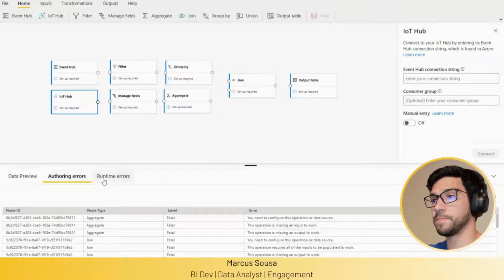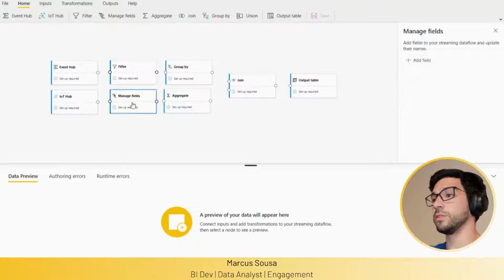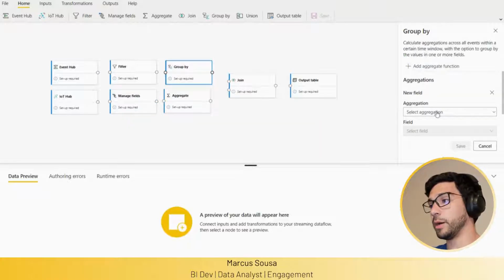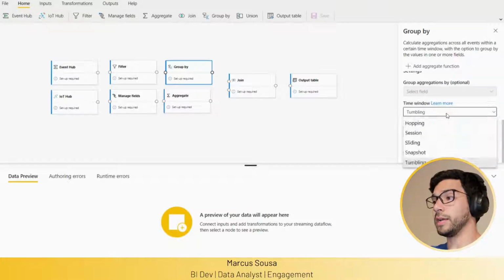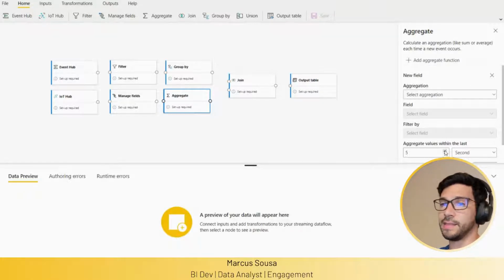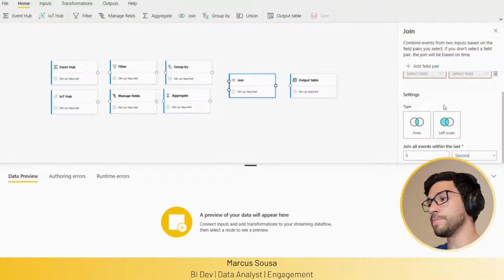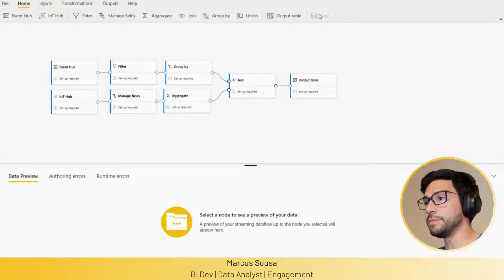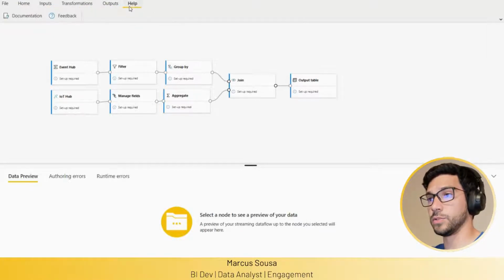Streaming Dataflows - Walkthrough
A walkthrough the preview version of the Power BI Streaming Dataflows.
For now it allows you connect to IoTHub and Events Hub to group and summarize data in a certain matter. Very much alike ASA but a no-code structure.